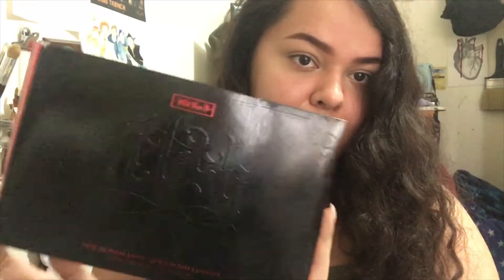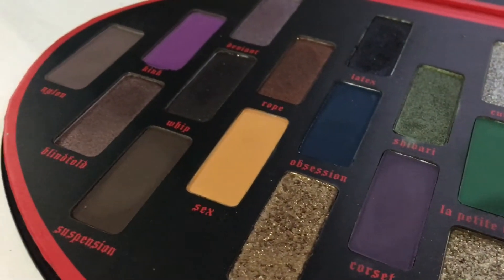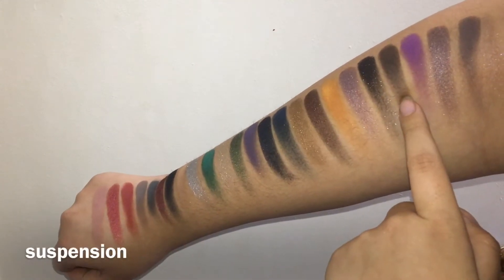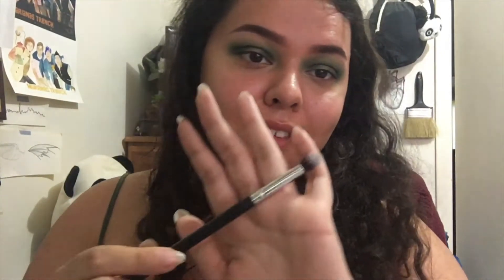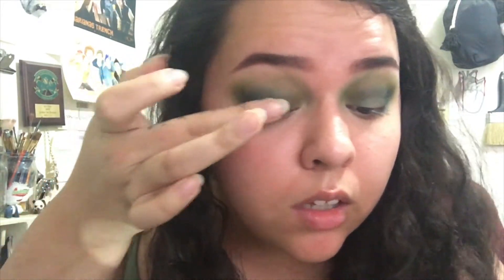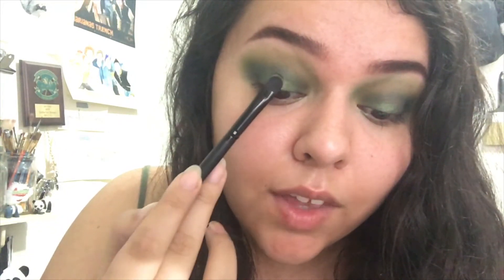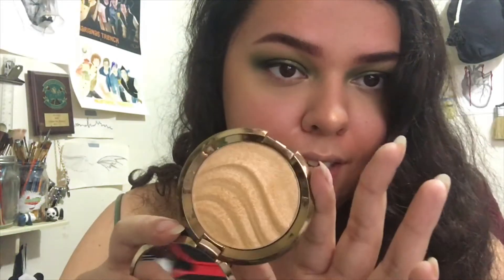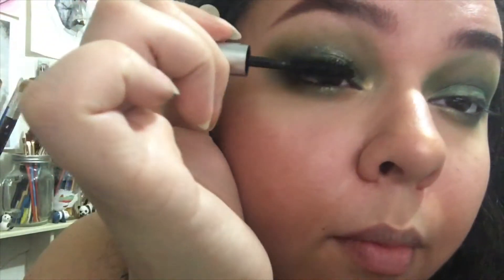KAT VON D FETISH PALETTE FIRST IMPRESSION/UNBOXING/REVIEW/TUTORIAL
Todays video I play with Kat Von D’s new(ish) Fetish Eyeshadow Palette!

PRODUCTS USED:
Kat Von D Fetish Eyeshadow Palette
Physicans Formula Deep Butter Bronzer
Becca Shimmering Skin Perfector Pressed in Gold Lava
Bite Beauty Matte Lip Crayon in Glacé

Let's be friends in Pokémon GO! My Trainer Code is 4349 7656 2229!